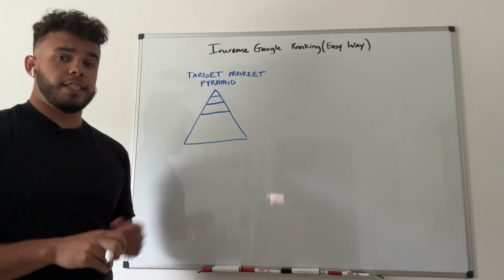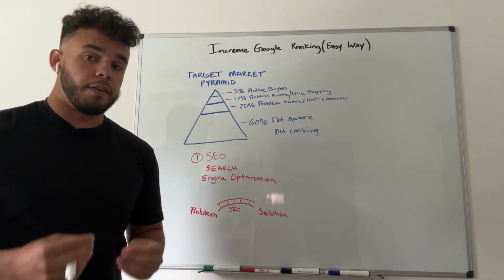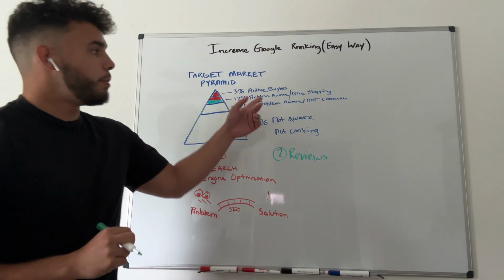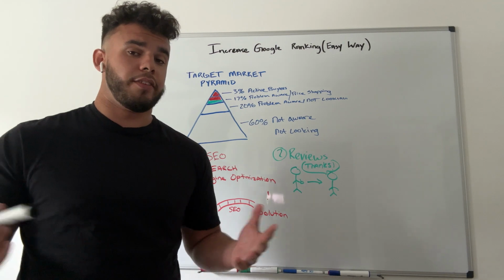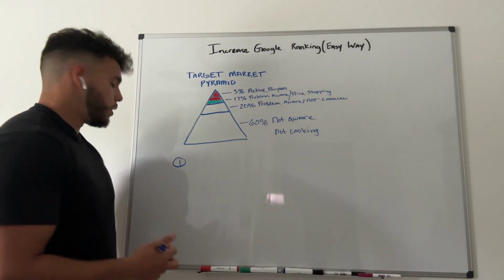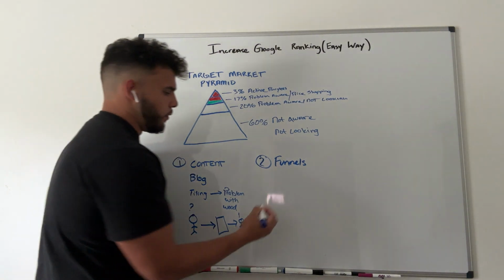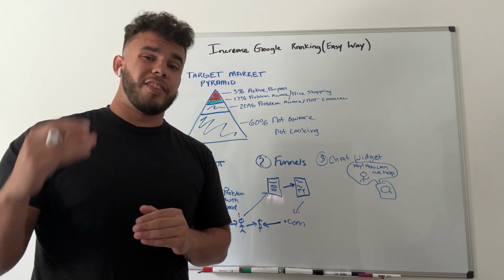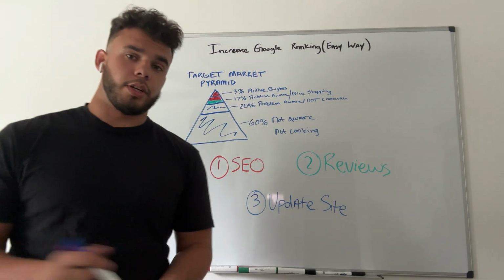3 TIPS TO INCREASE GOOGLE RANKING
Increasing your google ranking should not be hard. Most marketing agencies try to convince you they are. Learn how to increase your google ranking today! Check ojt the full course by clicking